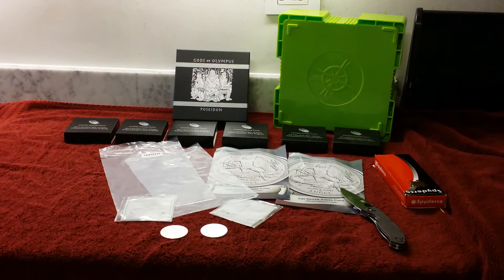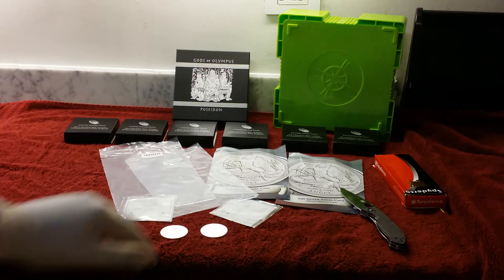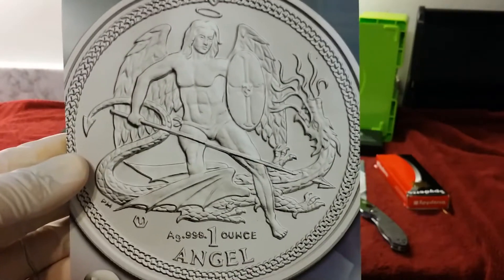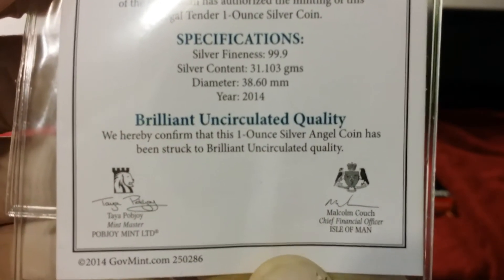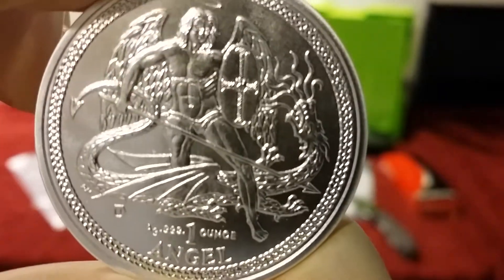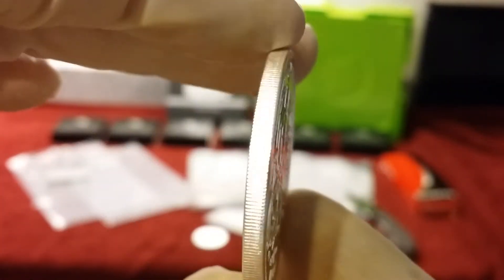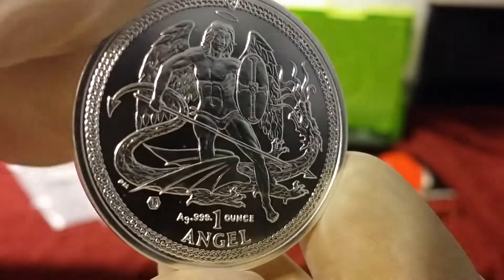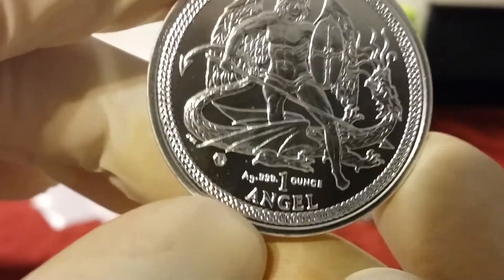MN Silver small Unboxing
MN Silver small Unboxing 2014 1-oz Silver Angel Brilliant Uncirculated Coin and the WORLD'S FIRST Brilliant Uncirculated Silver Angel !!!